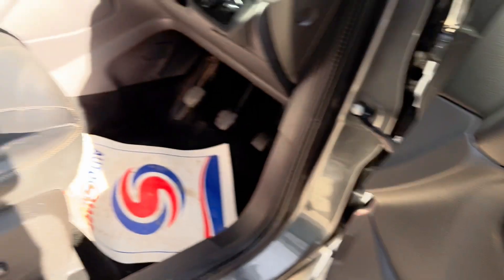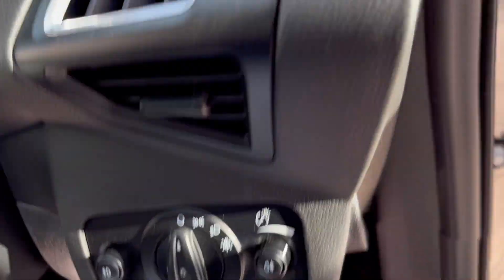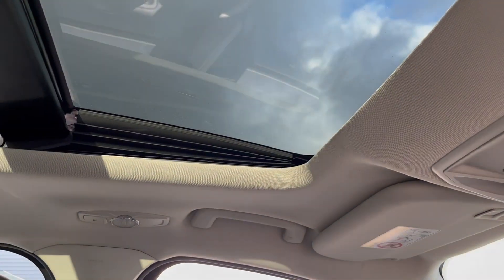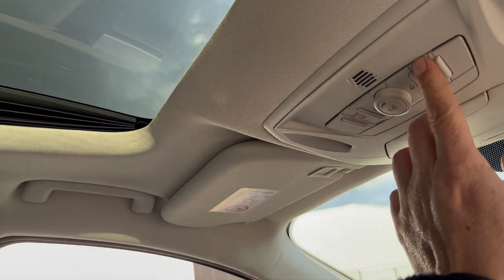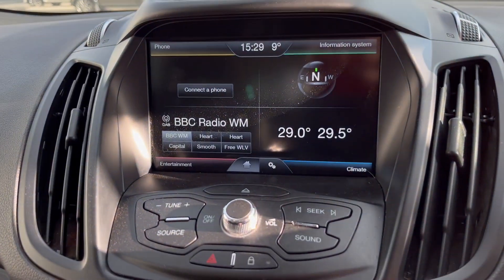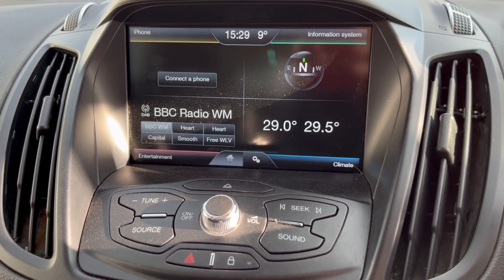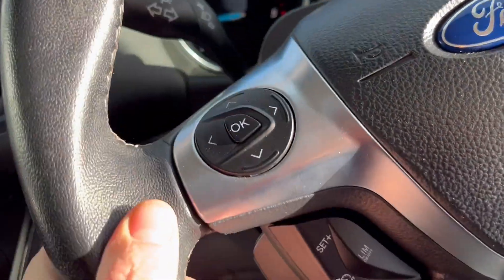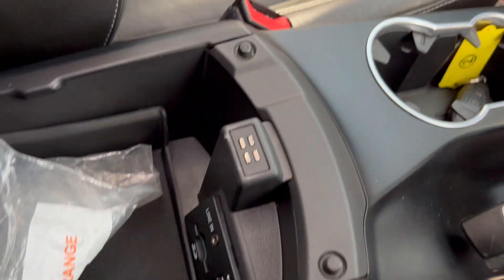Ford Kuga 2.0 TDCi Titanium X Sport AWD Euro 6 5dr 2015 (65) 87,859 miles DieselManualGreyCarULEZ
Please view for Price and Pictures…ALL WEATHER INDOOR SHOWROOM VIEWING, Drive Away Today. Tilt/Slide PANORAMIC Roof. Full LEATHER Seats, HEATED Seats, BLUETOOTH Connectivity, DAB Radio, Parking Sensors, Electric Windows, Electric Folding Mirrors, Remote Central Locking, ALLOY Wheels, Full Service History, 2 KEYS FULL Service History, MOT 02/2024, HPI CLEAR CERTIFICATE, Any inspection welcome, CAN BE VIEWED INSIDE so can be fully inspected in any weather. Open 7 days. Try us first. APR From 11.9% Subject to underwriting We offer full dealer facilities including Finance, Part Exchange and Extended Warranty. Please call for viewing 9am to 6pm (we may be able to accommodate other times) Located in Sutton Coldfield Near Birmingham, Easy to Find. We work on Very HIGH & FAST turnover, so our cars are PRICED LOW, DEBIT, CREDIT CARDS ACCEPTED, READY TO DRIVE AWAY TODAY. We can arrange 5 day drive away insurance subject to status. Post Code B76 9QN. Please call to check this vehicle is still available and to arrange a viewing